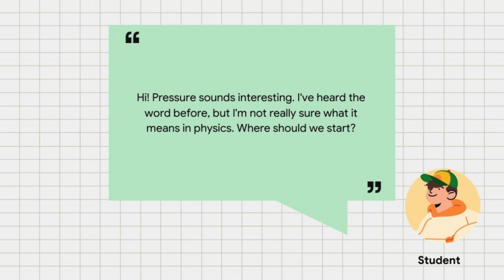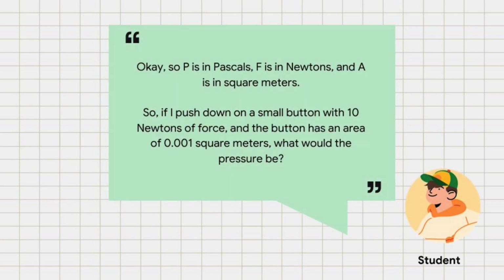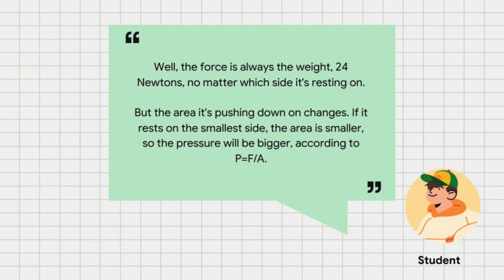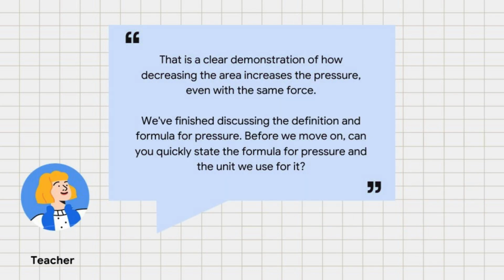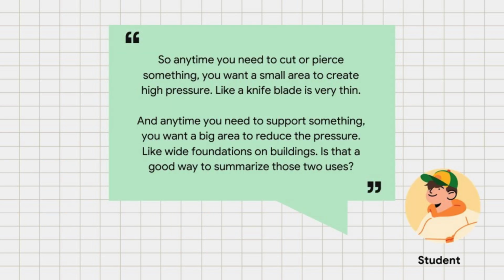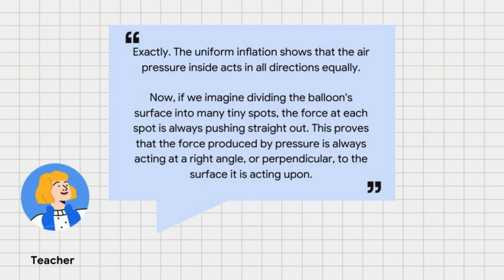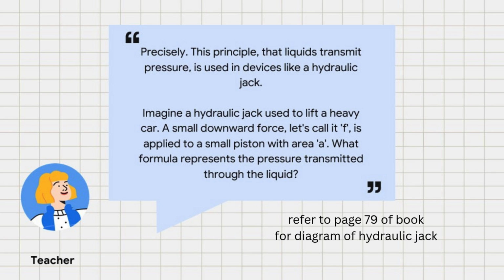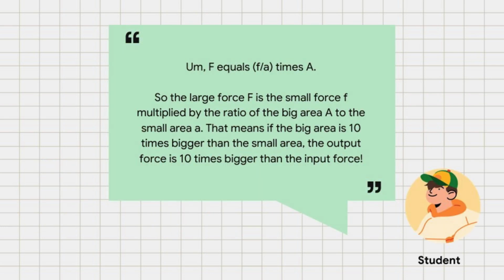Audio Visual Lesson: Pressure, Cambridge O levels Physics 5054 / IGCSE Physics 0625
An audio visual lesson is created using Generative AI, for cambridge o levels physics 5054 students of First Steps School of Arts and Sciences. The topic discussed is Pressure. It is a conversation between a student and a teacher around the topic.